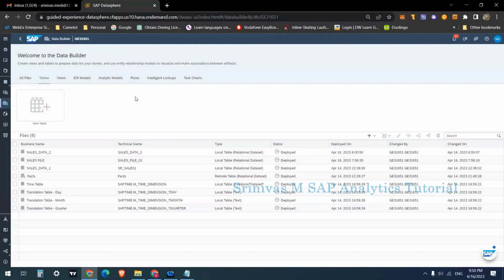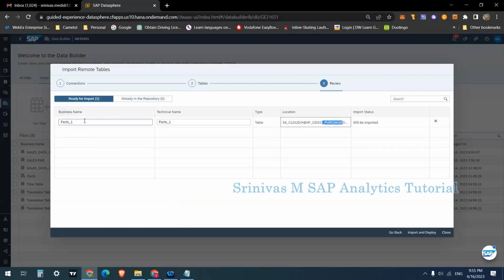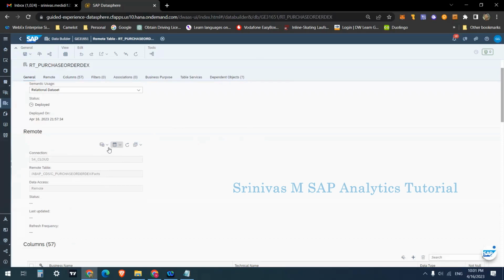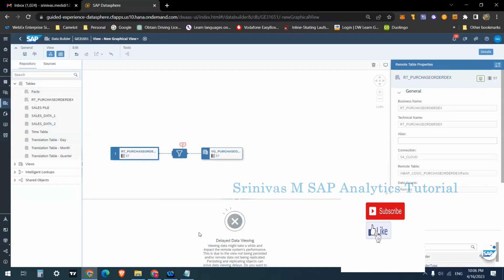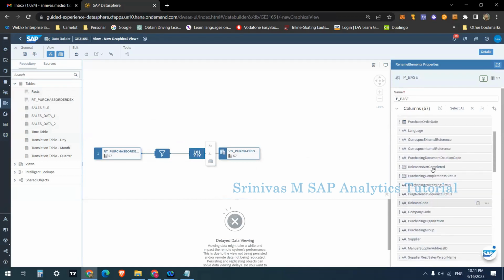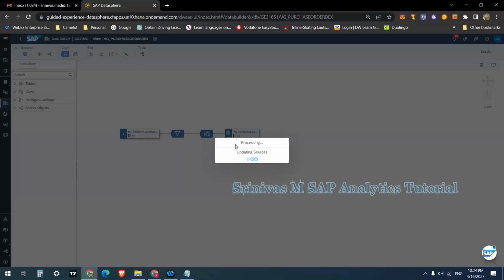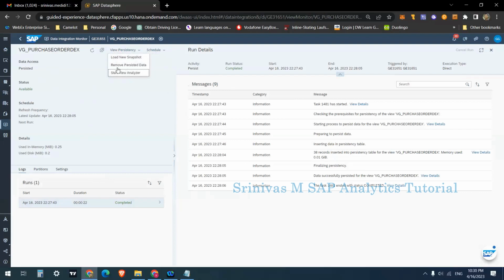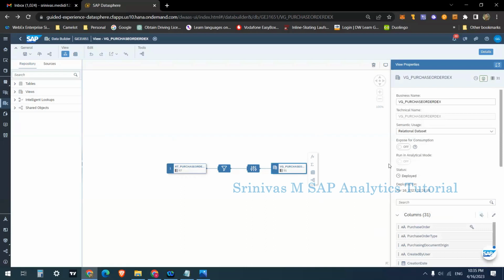04 SAP Datasphere Remote Table and Graphical View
Why we create Remote Tables
How to create Remote Table
How to create a Graphical View
Filtering & Exclusion of Columns in Graphical View
Persisting data in a Remote Table and Graphical View
Scheduling the Real-time Replication in Graphical View